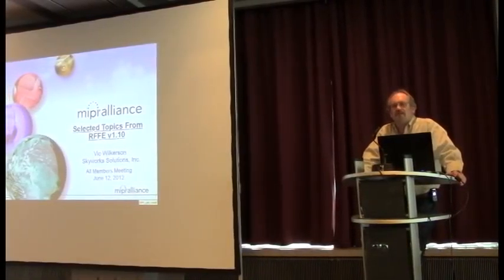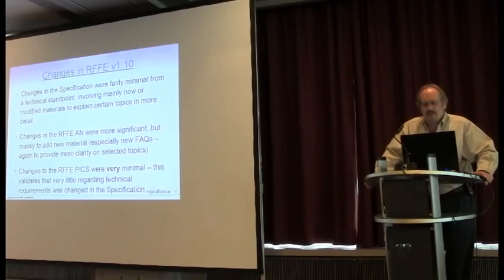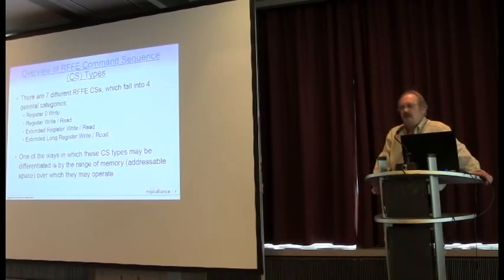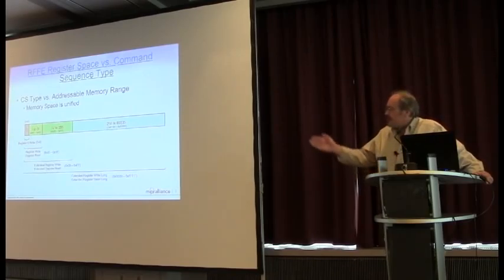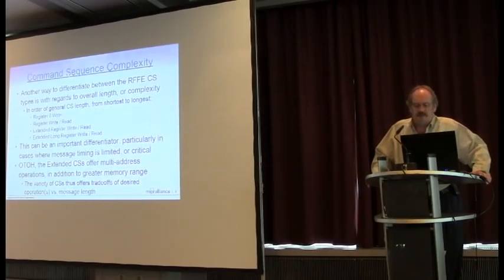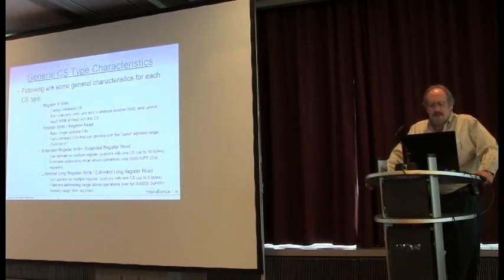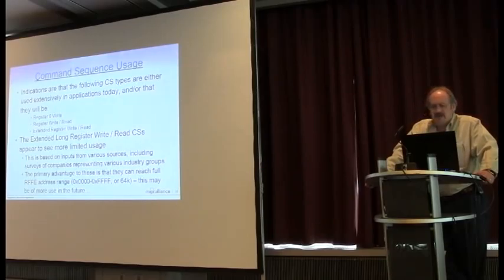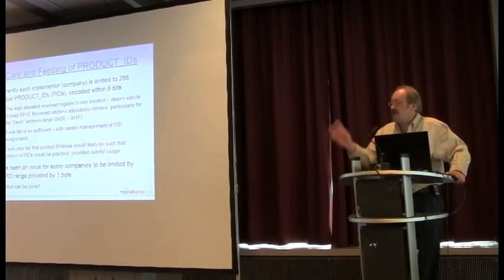MIPI Selected Topics from RFFE v1.10 June by Vic Wilkerson, SkyWorks Solutions, Inc. - part 1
MIPI Alliance Selected Topics from RFFE v1.10 June 2012 at MIPI Alliance Meeting, Berlin by Vic Wilkerson, SkyWorks Solutions, Inc. - part 1